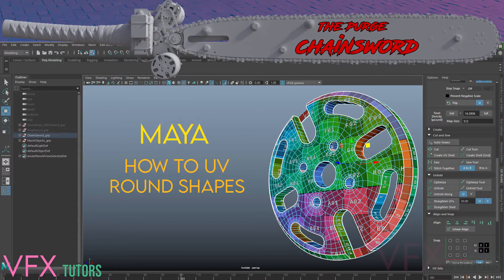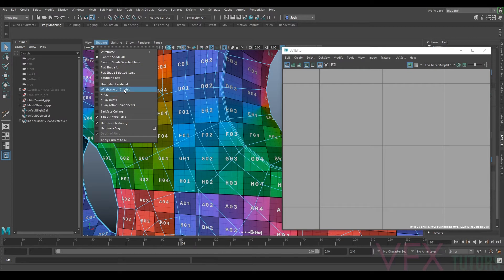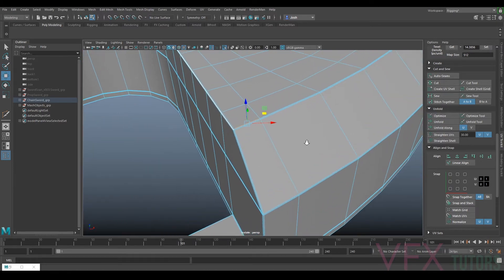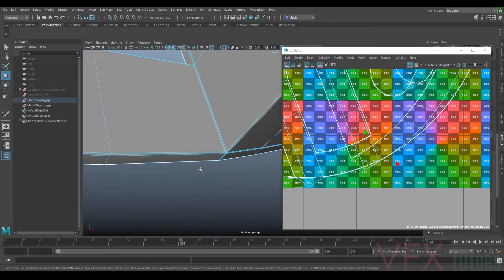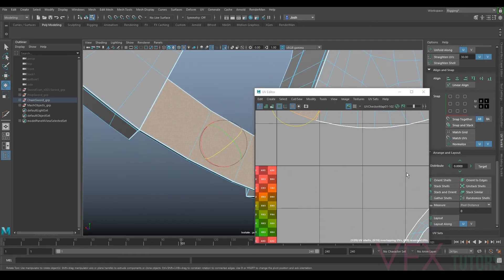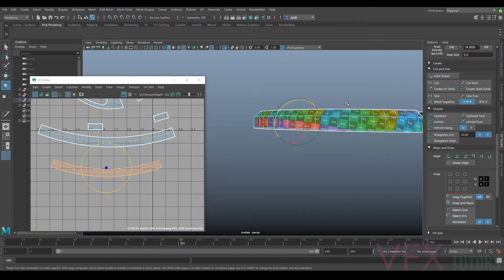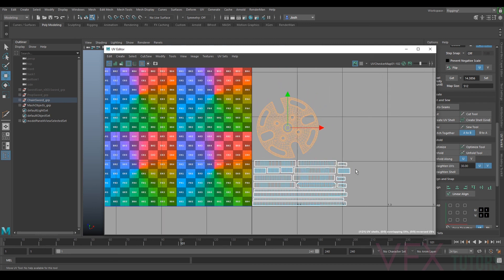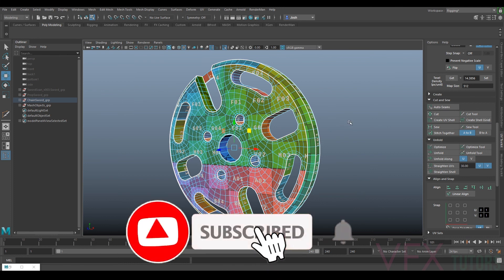Advanced Maya UV Mapping - Straight UV Techniques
Maya UV Mapping Round Models

I this tutorial I will go through some of the problems you may have whilst UV mapping round models and how to fix them